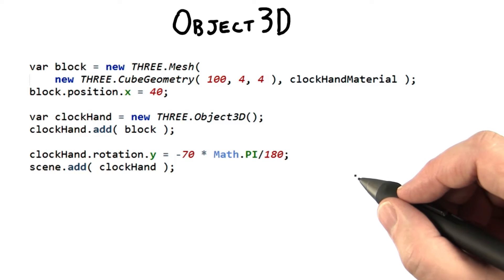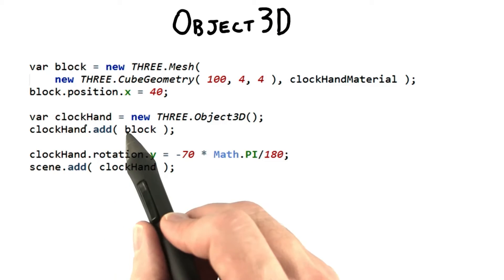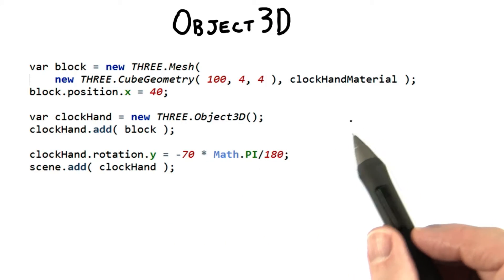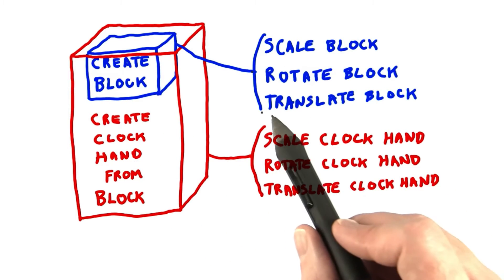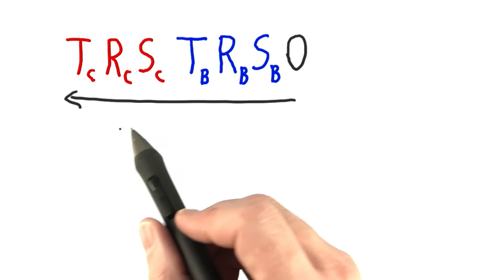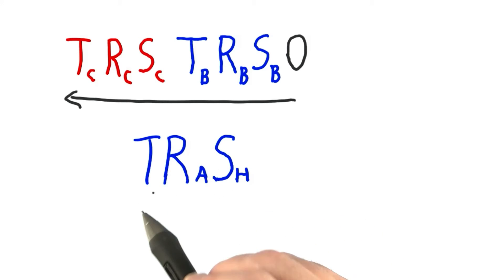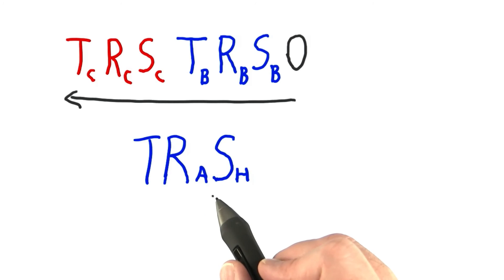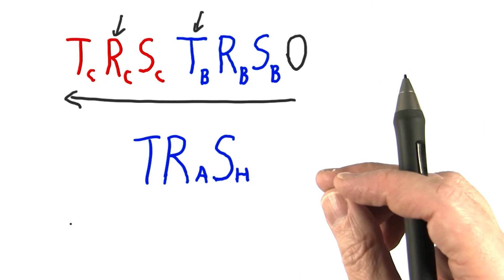Object3D - Interactive 3D Graphics